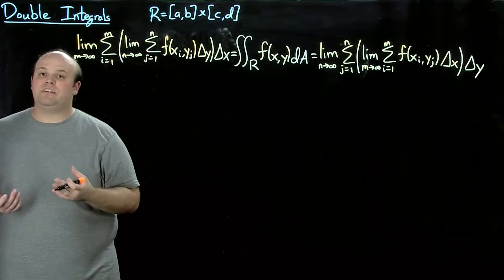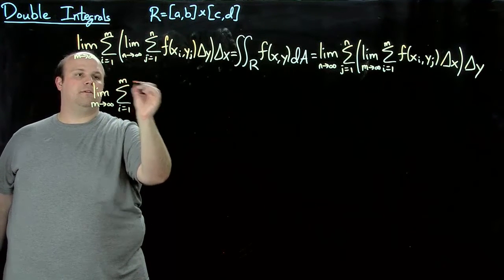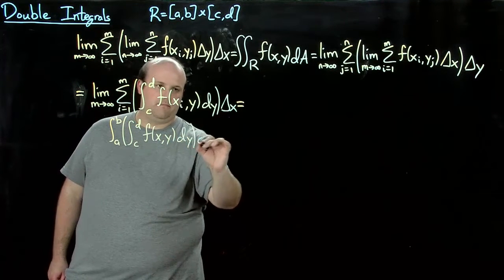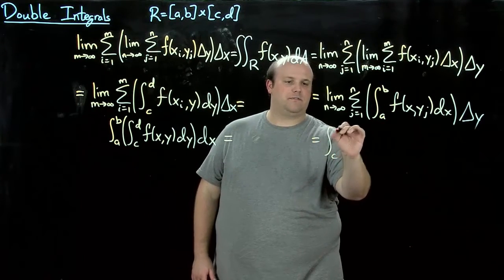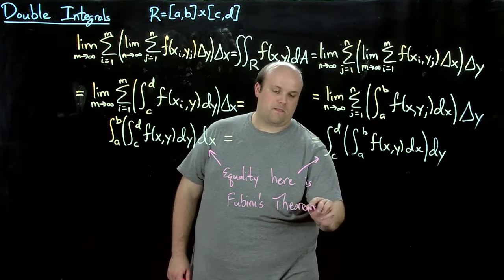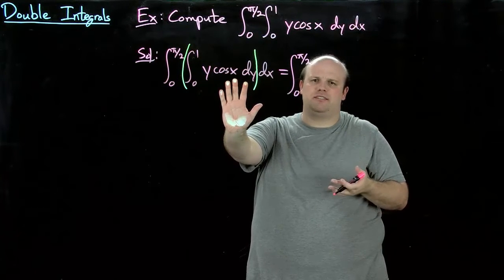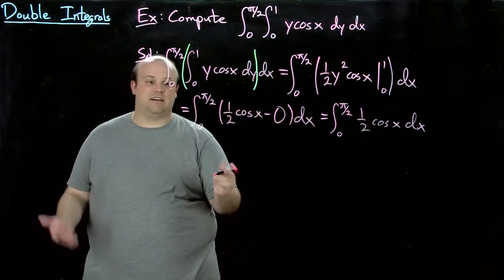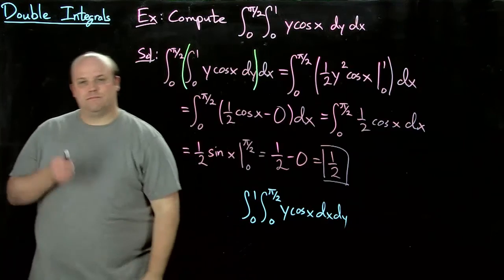2 Double Integrals B